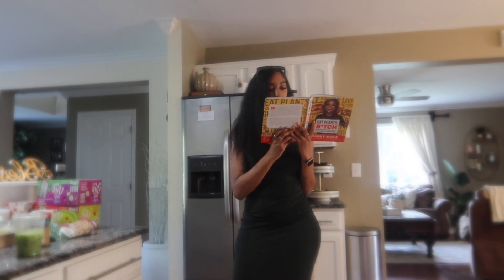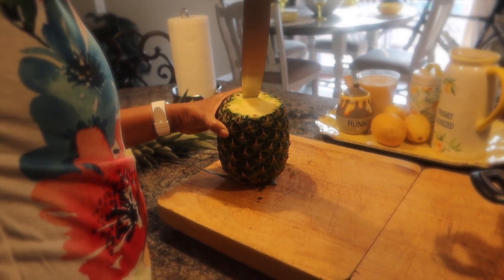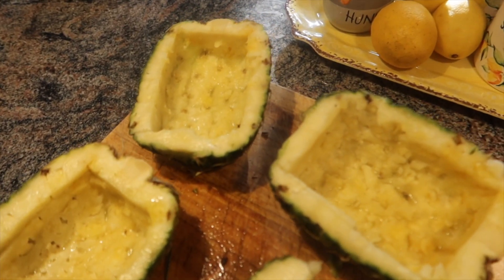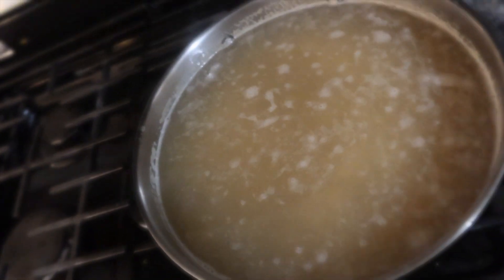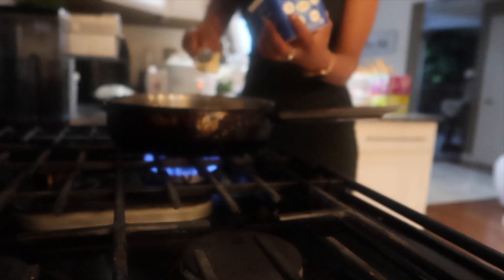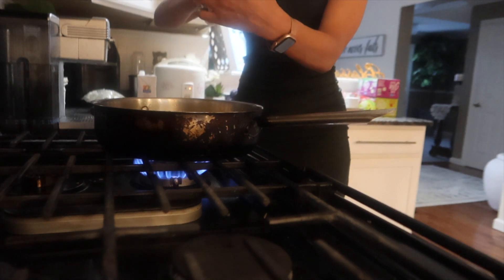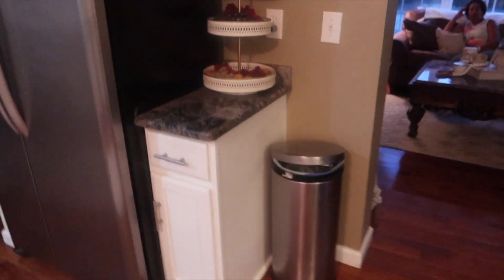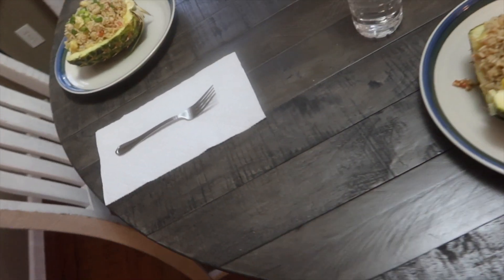MY MOM AND I COOKED PLANT-BASED DINNER | PART 2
I PURCHASED @SluttyVeganATL NEW COOKBOOK AND MADE ONE OF HER RECIPES